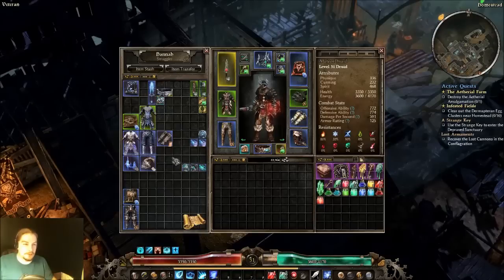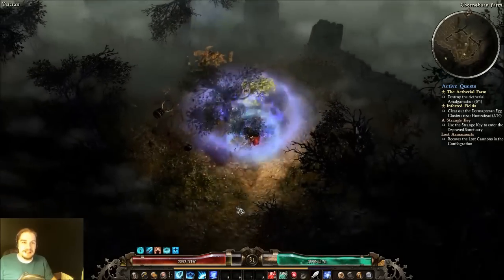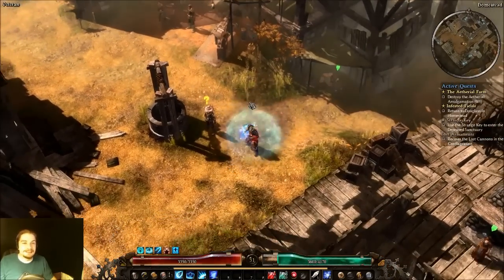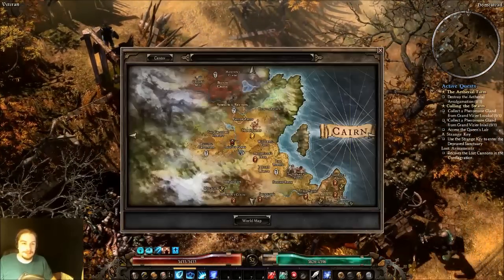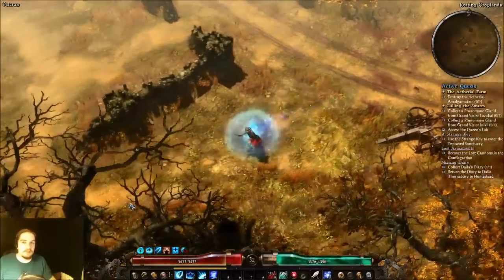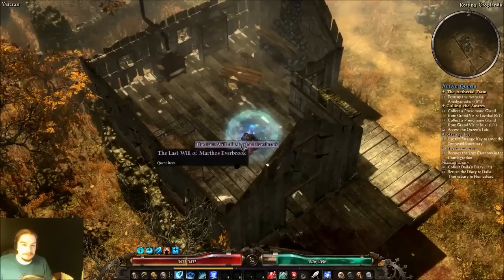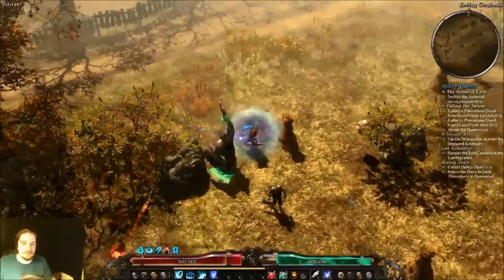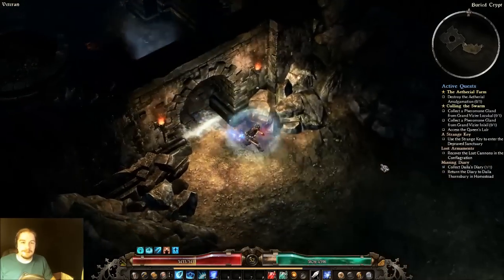Grim Dawn 15 - The Fields of Homestead